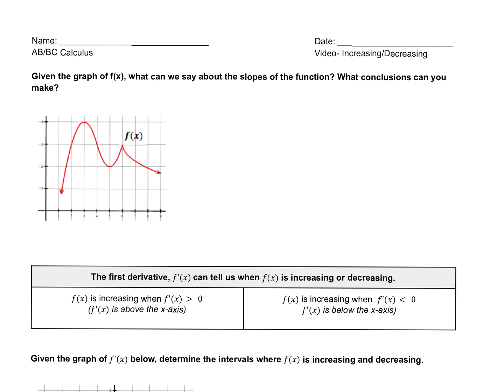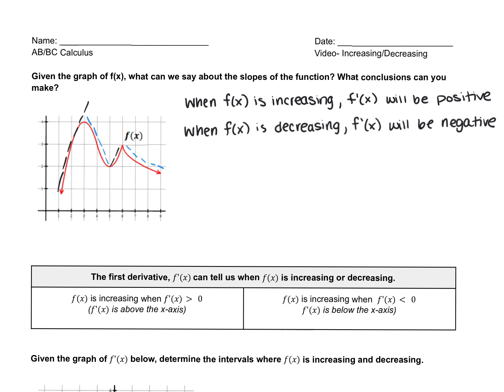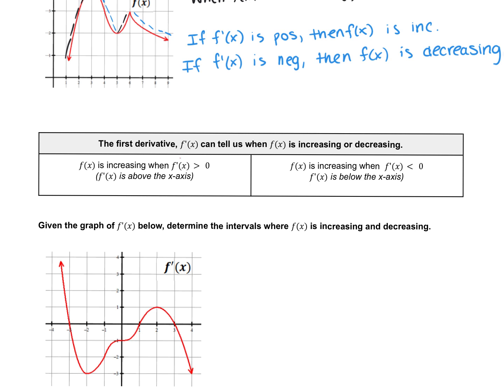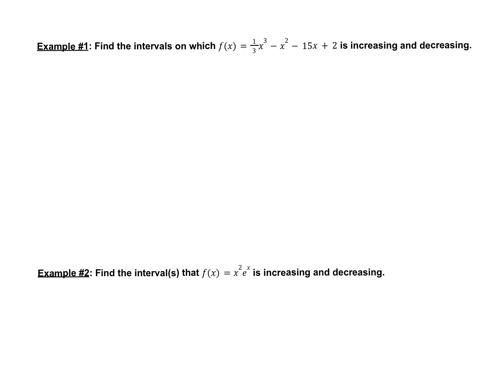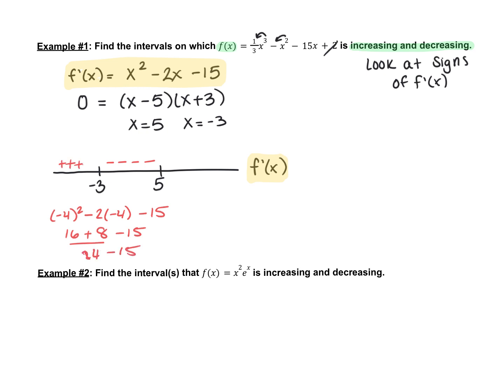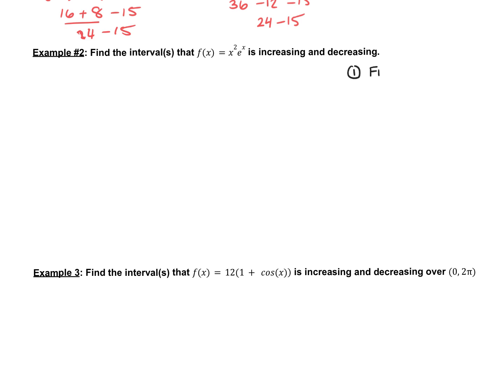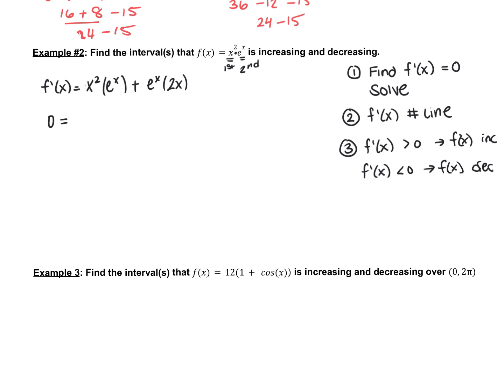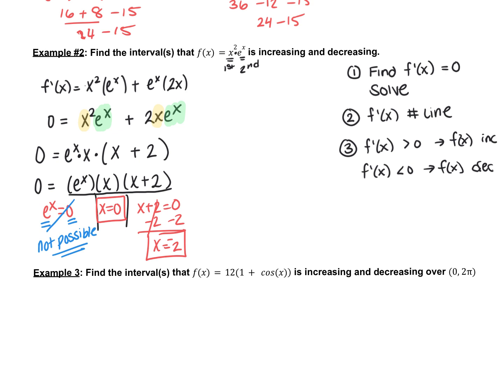Day 3 Video- Increasing_Decreasing